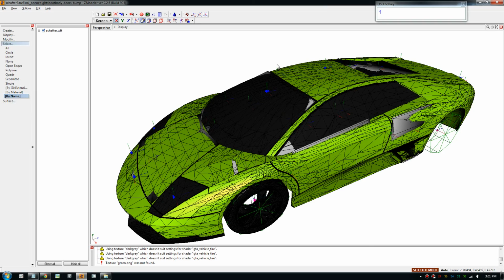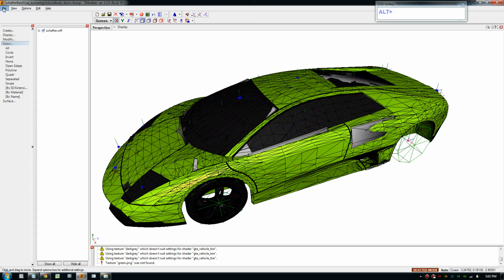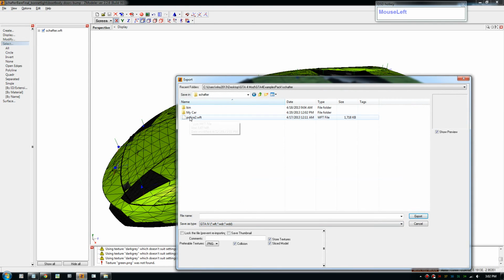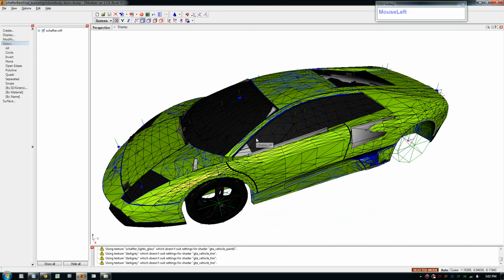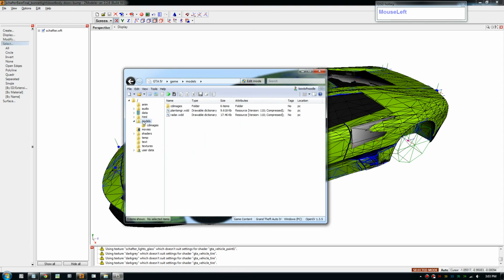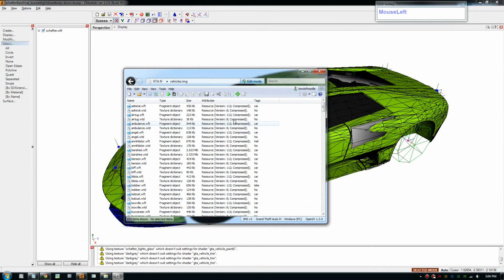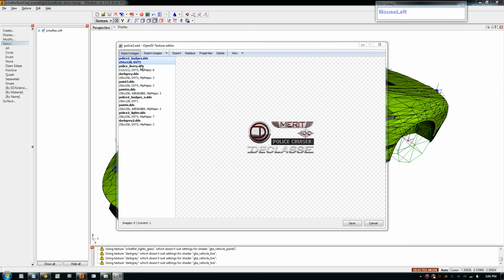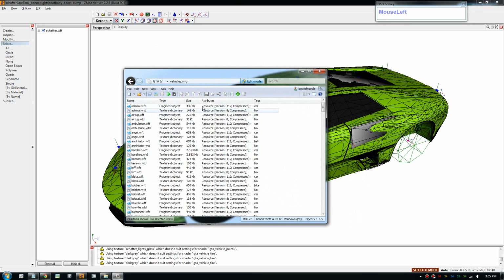GTA 4 Car Mod Tutorial - 12 Exporting WFT model and WTD texture into Gta 4 with OpenIV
For all the parts in the GTA4 car mod tutorial go